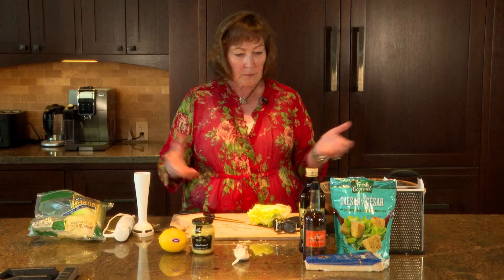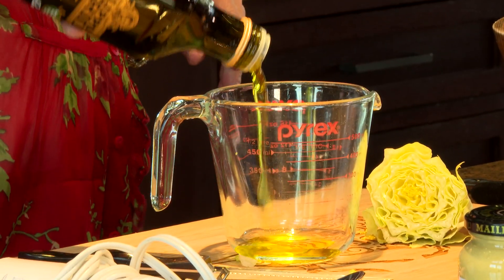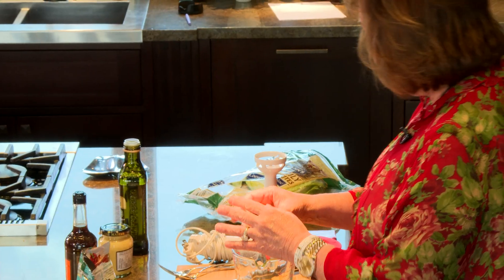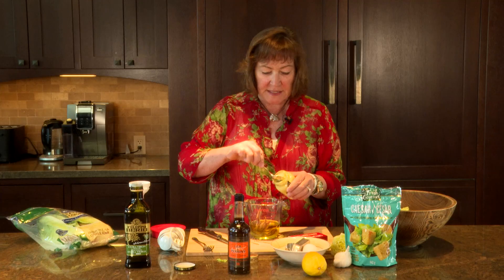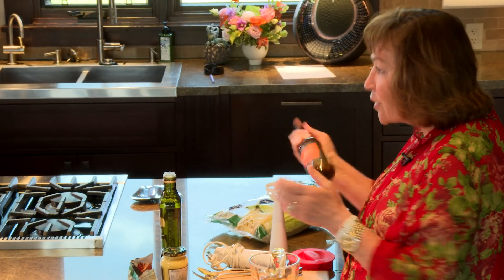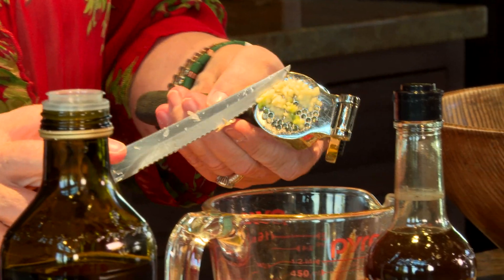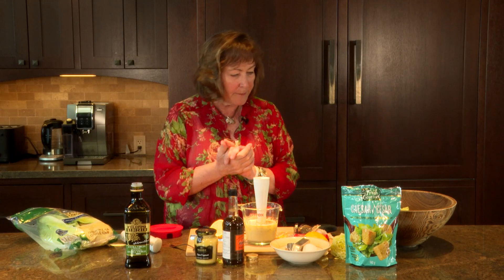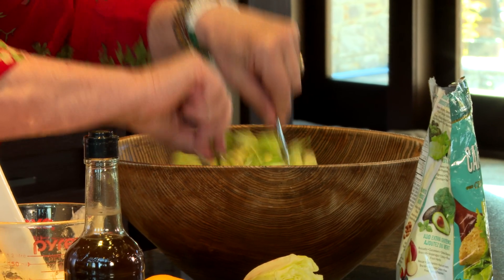Linda's Thanksgiving Caesar Salad Recipe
A Thanksgiving Caesar salad? Our President and CEO Linda Southern-Heathcott shares her go-to family recipe and wishes you a very Happy Thanksgiving!

Also, tickets for the International Christmas Market, presented by TELUS, go on sale tomorrow, October 15! Now that’s something to be thankful for. Visit sprucemeadows.com for more information.